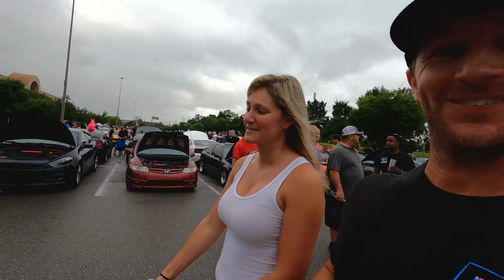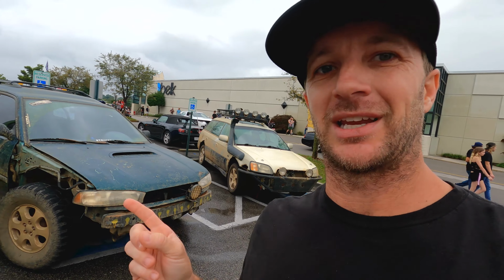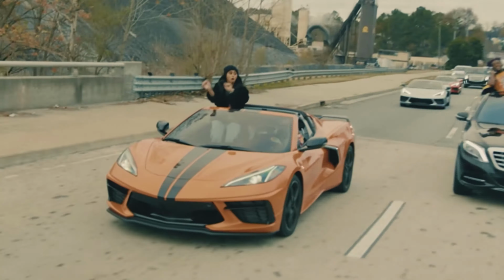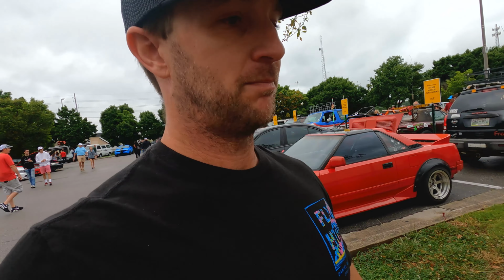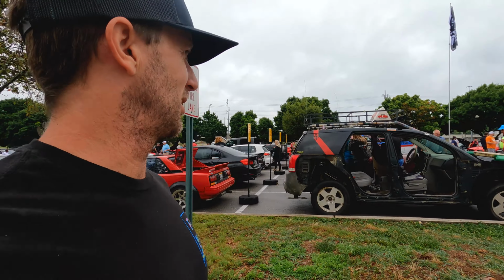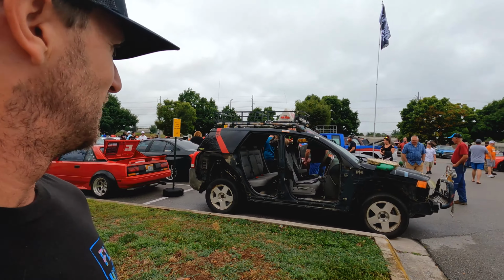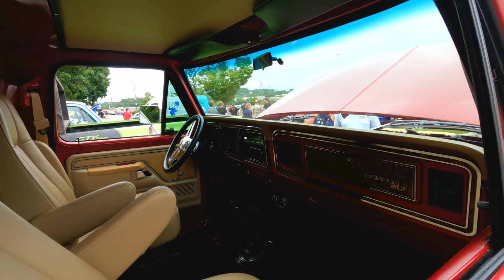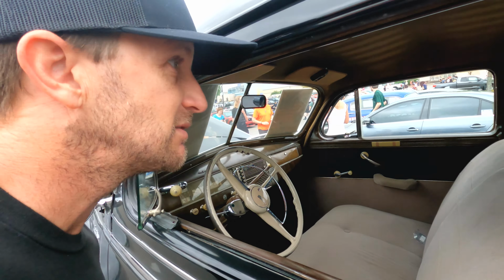Harper Auto's Cars & Coffee Event At The West Town Mall in Knoxville, Tennessee || 2021-90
Headed up to Knoxville for some coffee and cars at the annual Harper Auto's Cars & Coffee event at the West Town Mall in Knoxville, Tennessee. Hundreds of cars, from classics to exotics, trucks to jeeps, kits to stock. plenty to catch your eye and appreciate. For more information on the event, you can check their

We appreciate every one of y'all watching and hope you are enjoying Californians getting settled in Tennessee.